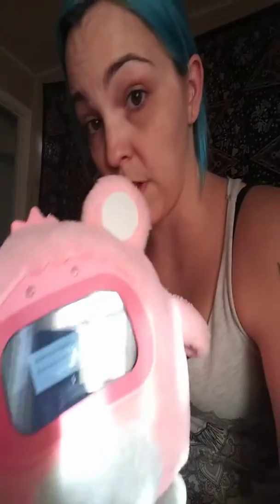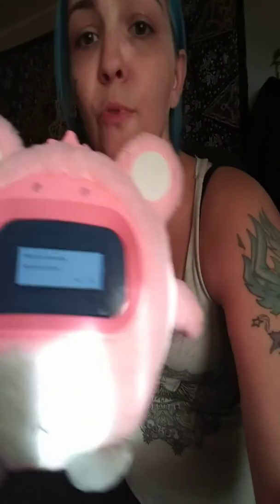Woobo doll sham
Messed up expensive toy companies